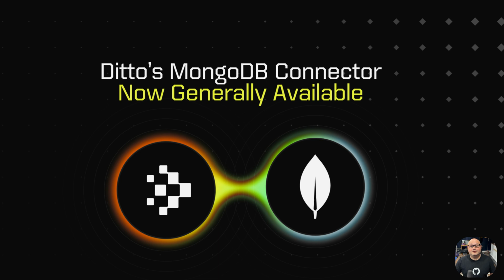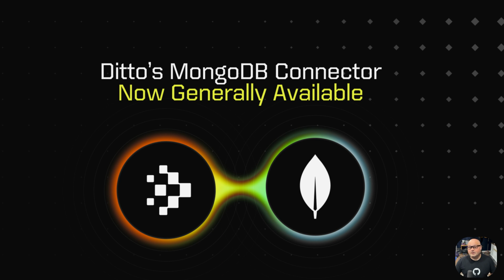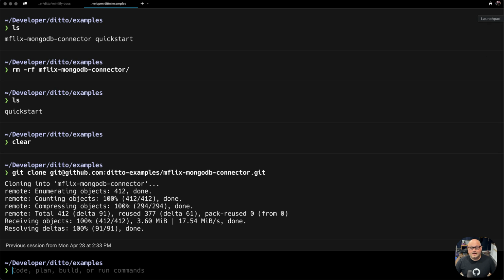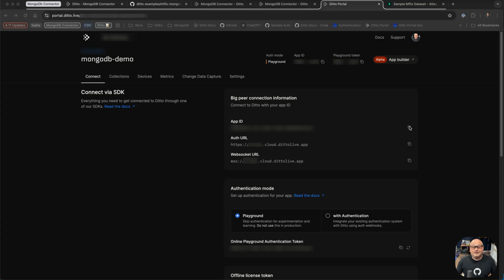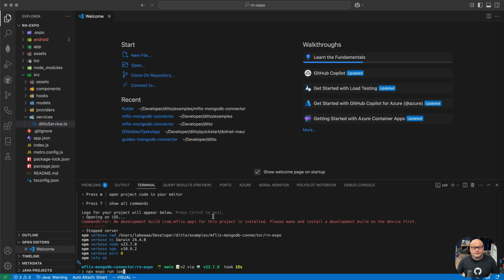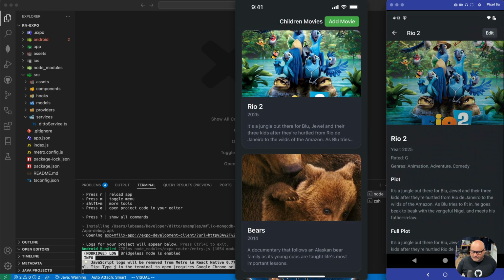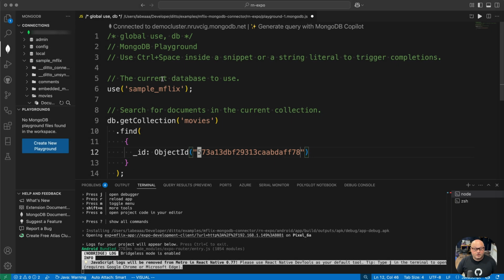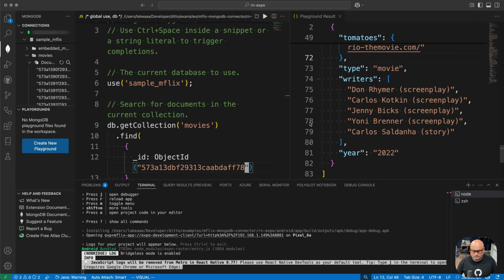Ditto MongoDB - Movies sample app with React Native and Expo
🚀 This video walks you through the a demo of the Ditto MongoDb Connector with a mobile app written in React Native with Expo that will sync information from the mobile device to the Ditto Cloud and to MongoDb Atlas using the MFlix sample data provided by MongoDb.

⏱️ *Timestamps*
00:00 Introduction
01:48 Clone repo with git
02:17 Open the repo in Visual Studio Code
02:39 Restore packages
02:52 Update settings in dittoService.ts file
03:12 Update settings for App from Ditto Portal
04:23 Demo the app on Android and iPhone

Music copyrighted